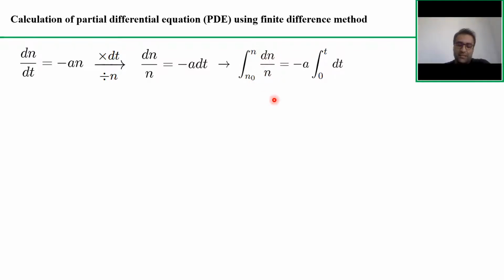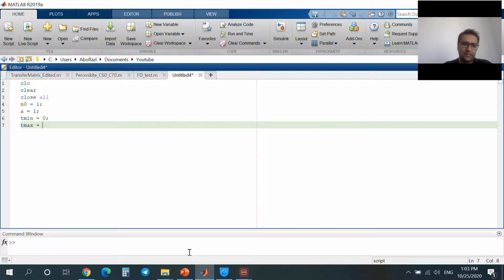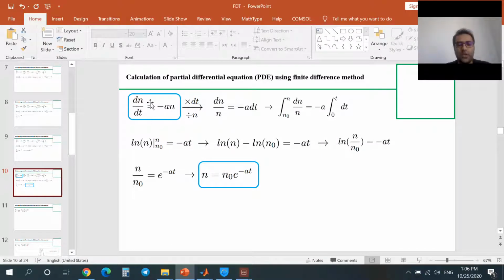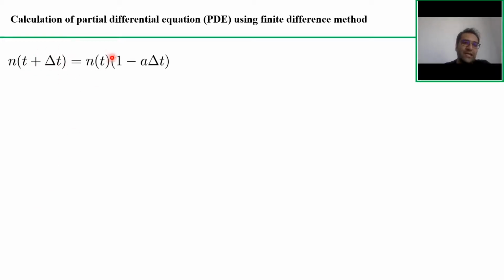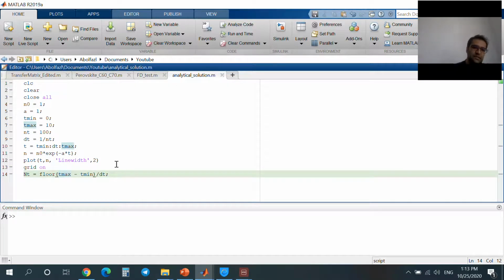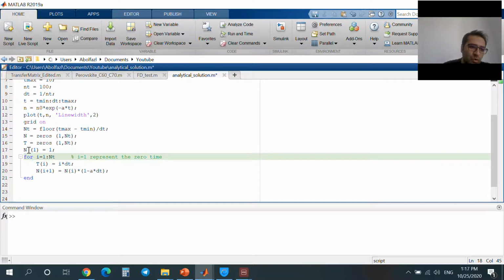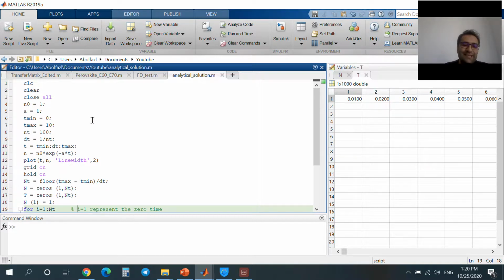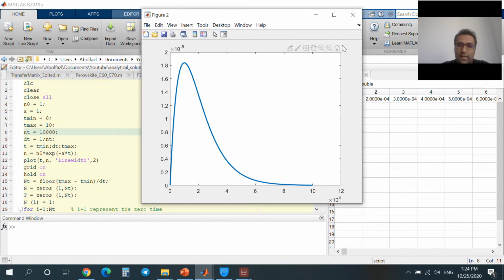Solving of partial differential equation using FDM: A simple example for beginner